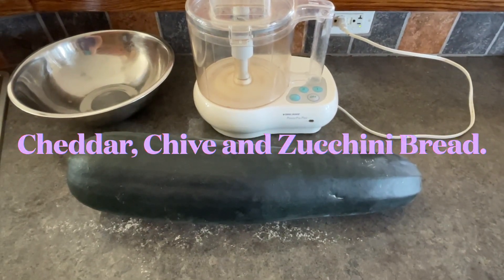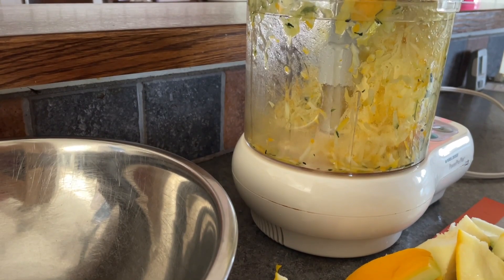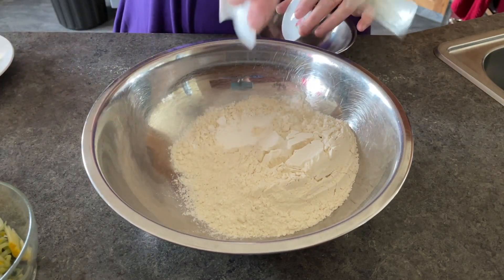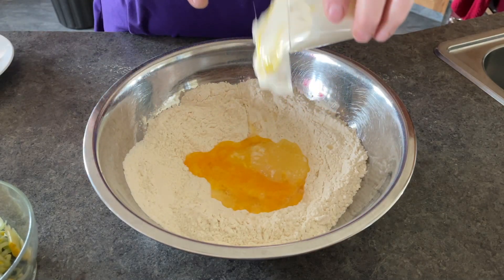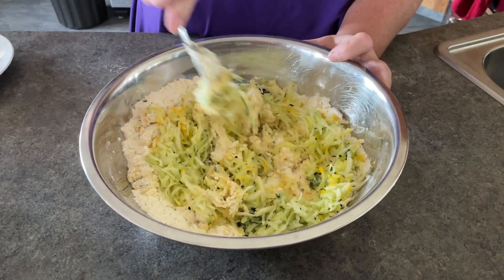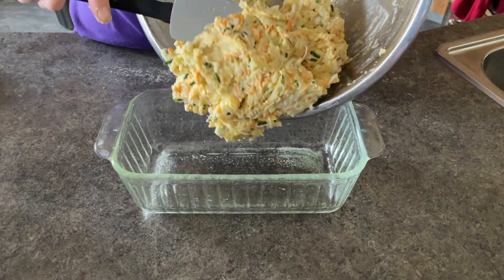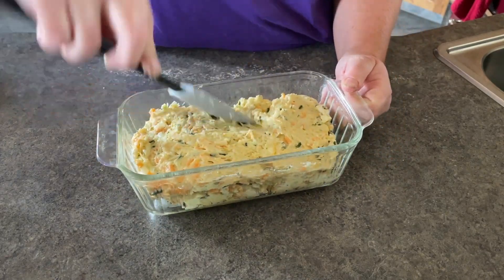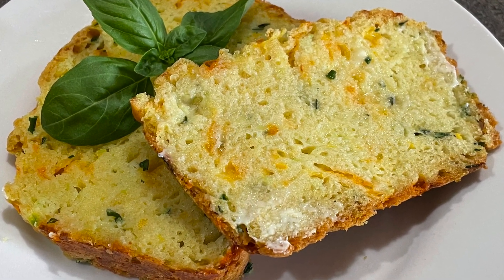Cheddar, Chive and Zucchini Bread.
Hey guys, as promised here is the recipe that I have used as long as I have owned that food processor for making a savoury zucchini bread. I feel ancient admitting that...

1 1/2 cup shredded zucchini
3/4 cup sour cream (I used mayo)
2 eggs
1/4 cup chives or small green onions, chopped fine
1/4 cup melted butter, cooled. (Vegetable oil works too if you don't have butter)
1 1/2 cup shredded cheddar cheese
2 cups flour
1 1/2 tsp Baking Powder
1/2 tsp Baking Soda
1/2 tsp salt

Bake in a preheated 350F oven for 50 minutes or until done.

This is a basic recipe, add some extra spices or swap out some of the cheese for a stronger tasting cheese. Just be careful not to add spices to the top of your loaf as spices tend to get bitter when baked and not mixed in.
As we live quite a ways from town I just use what I have on hand, like exchanging the sour cream for mayo.

Take care,
Annette